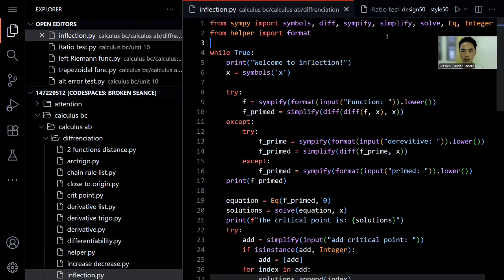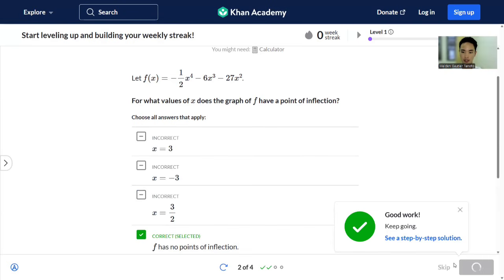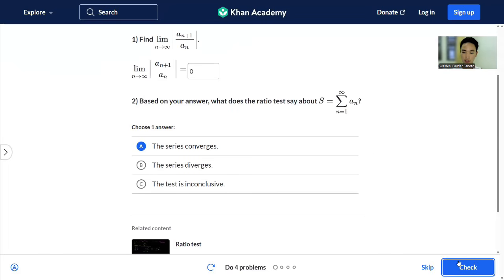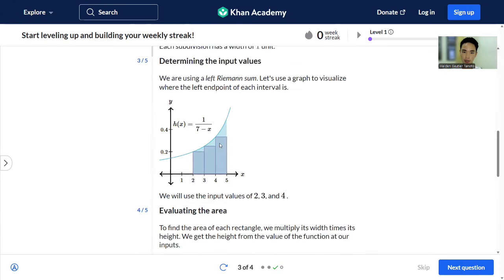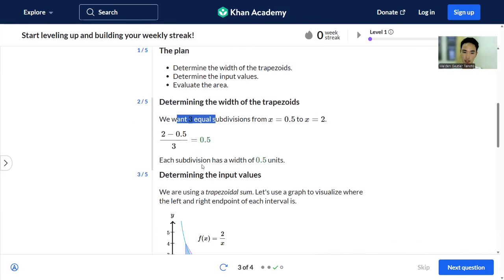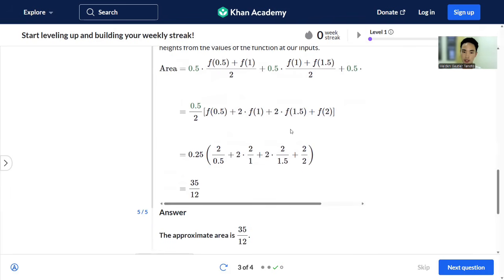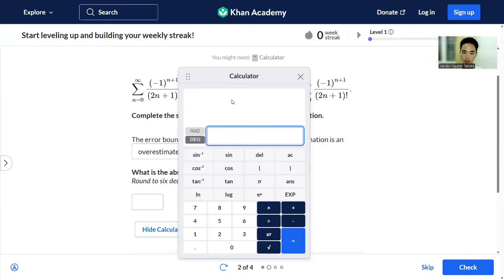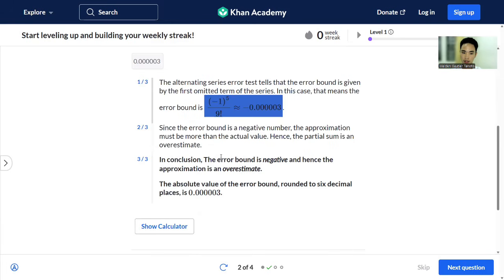CS50x — The Calculus Calculator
Hi everyone,

My name is Walden Gautier Tanoto, and I am a high school student from Indonesia.

Today I am excited to introduce my invention — The Calculus Calculator.

Why did I create The Calculus Calculator?

It's because I want to help students around the world who find calculus difficult to learn.

Did you know that around 22 million students study calculus every year?

In the beginning, I had the same problems as many of you. After many hours of studying AP Calculus AB and BC, I finally gained a strong understanding of calculus.

Now I would like to share my knowledge about calculus by coding it into The Calculus Calculator, thanks to the skills I learned from CS50x, Harvard University's famous online computer science course.

I coded 64 modules in The Calculus Calculator because there are 64 topics in AP Calculus AB and BC. It took me eight months to complete this project, as I worked on it in my spare time after school and after finishing my work at home.

I would like to express my appreciation to Mr. Sal Khan from Khan Academy for making AP Calculus AB and BC courses accessible to millions of students worldwide.

I hope my Calculus Calculator can help you and make your journey to understanding calculus much easier.